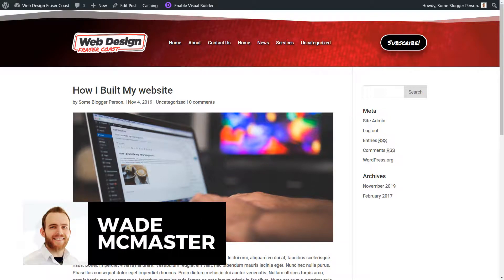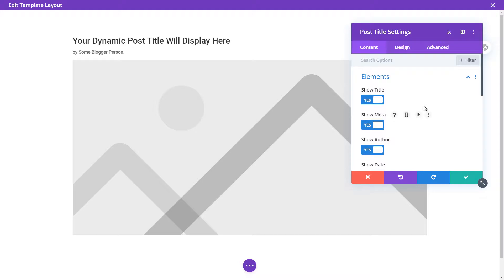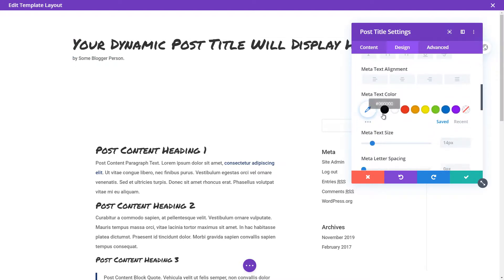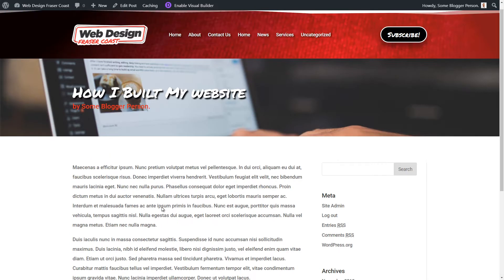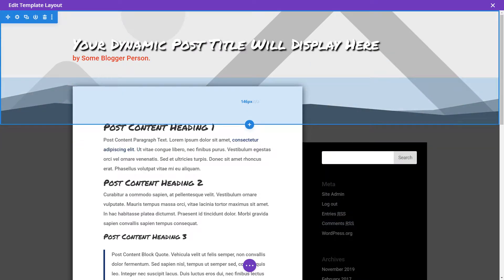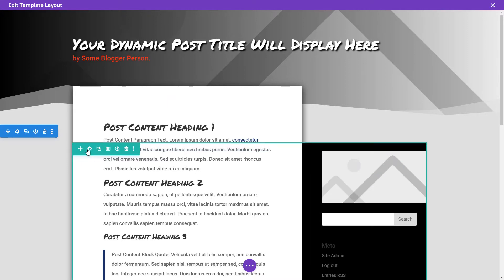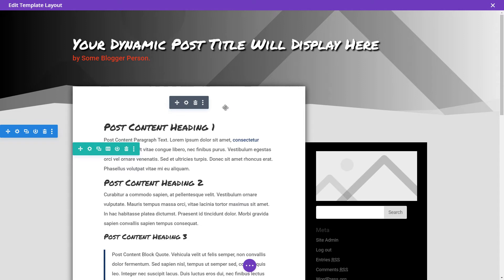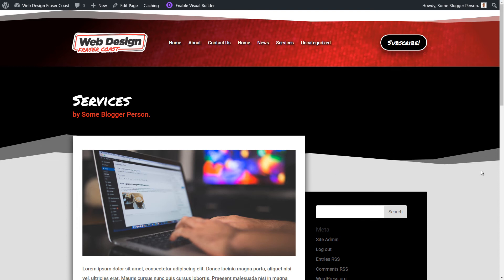How to design & customize your WordPress Content Area using Divi Theme Builder (no code!)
In this video I show you exactly how to customize your Website content area using the Divi 4.0 Theme Builder.  I summarize the steps then go into further detail in the following videos in this series.

This theme showcases the divi theme builder which can help you completely cusotmize your website.

We then setup a series showing you how to edit your divi 4.0 header, content areas and footer. You can see how it all works as this video also acts as a bit fo a divi 4.0 review, showcasing the work by elegant themes to create this killer theme.

You can customize your divi woocommerce store and convert html to wordpress theme. Check out this divi theme tutorial and you'll see why this is the best of all of the customizable wordpress templates.

Divi 4.0 is a fully customizable wordpress theme, I highly recommend you check it out!

Learn how to get your business or blog online, reaching more people and making more money! Follow Creator Impact on Social Media!